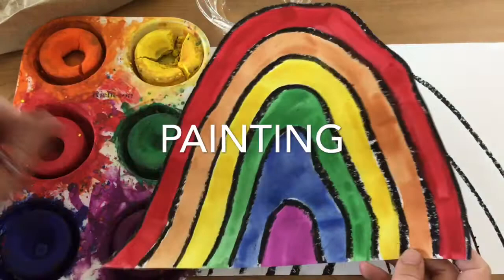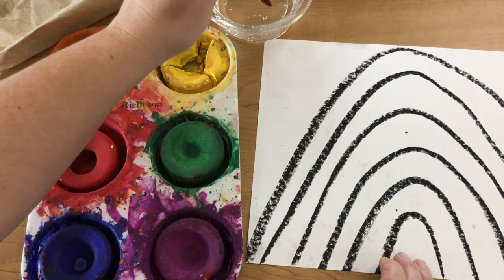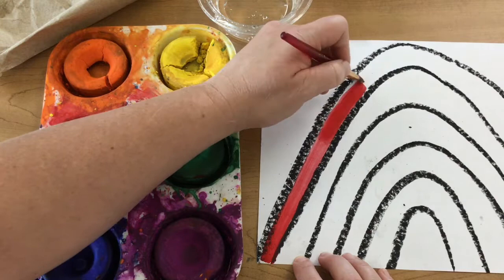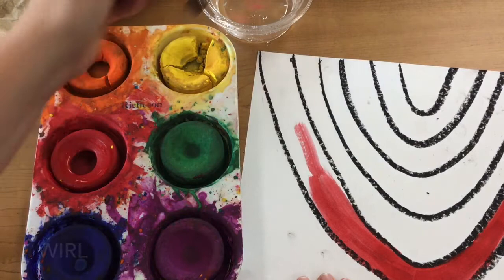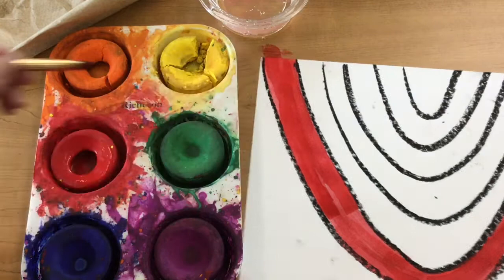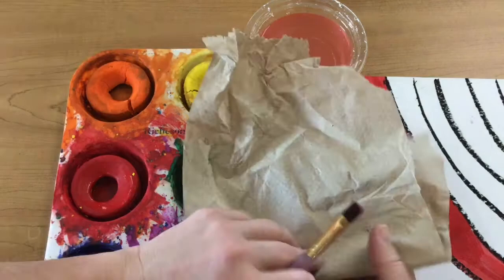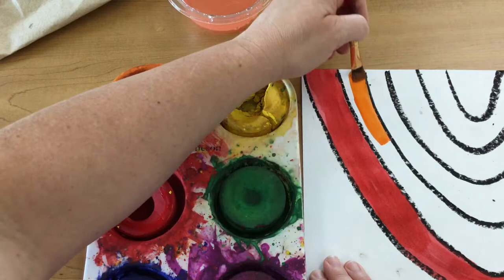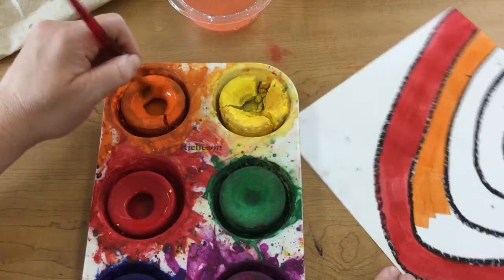Jen Stark Inspired Drip Painting—Tempera Cakes